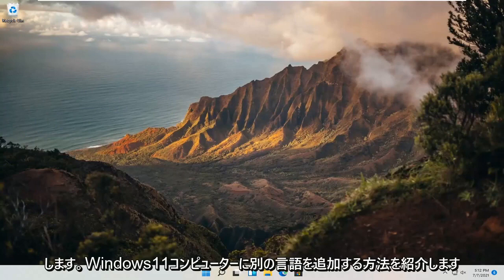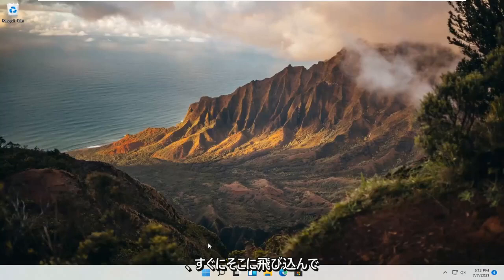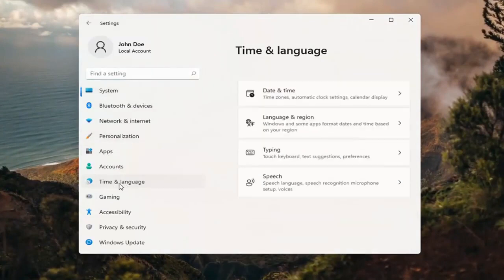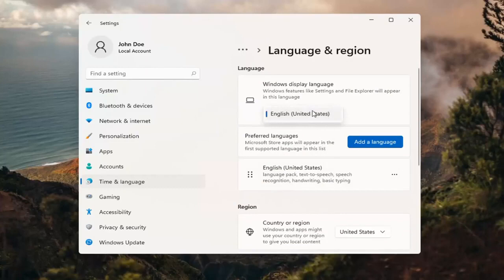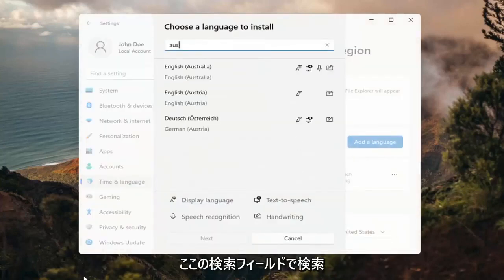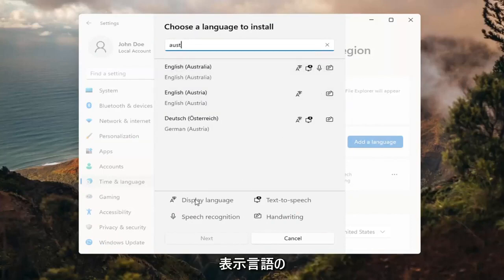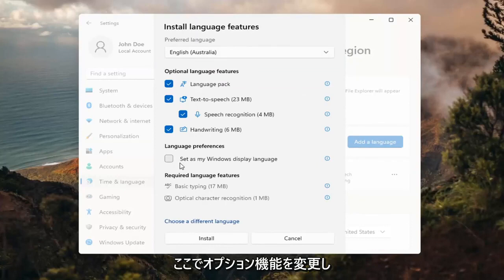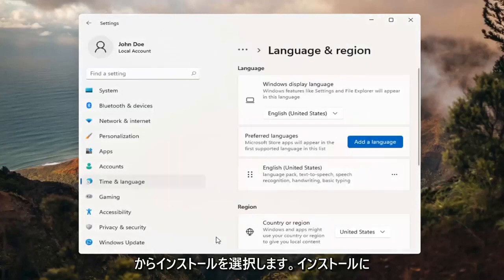パソコンの表示言語を変える方法 Windows 11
Windows11オペレーティングシステムで言語を変更する方法。

このチュートリアルで対処する問題：
言語ウィンドウの変更11
コンピュータ言語ウィンドウの変更11
言語ウィンドウを変更することはできません11
Cortana言語ウィンドウの変更11
デフォルトの言語ウィンドウを変更する11
Windows10の単一言語を英語に変更する
Windows11の言語を中国語から英語に変更する
Windowsの言語を変更する方法
Windows10の母国語の変更
Windows11で言語を変更できません
言語ウィンドウキーボードの変更